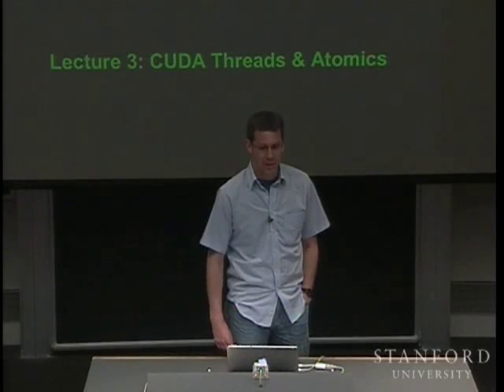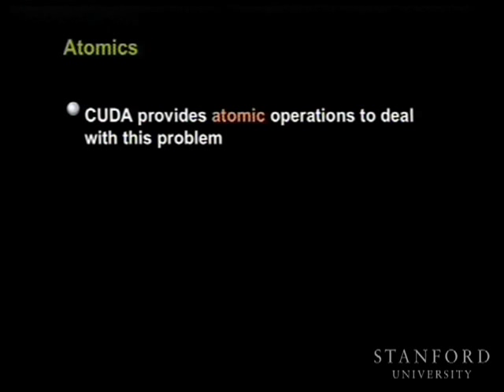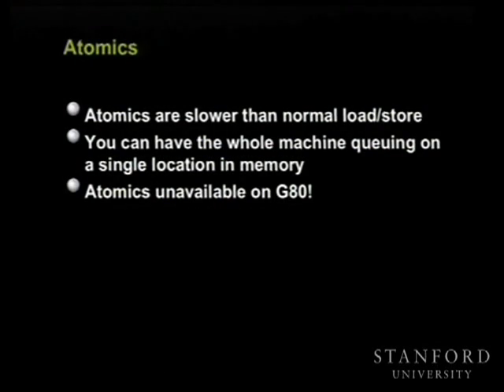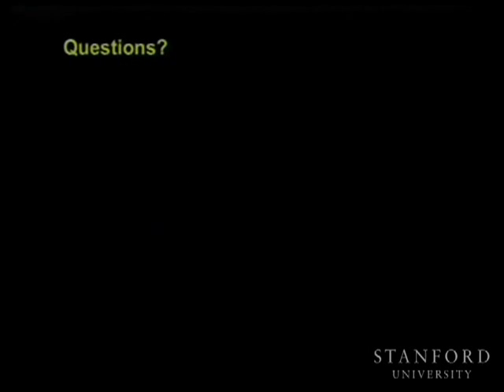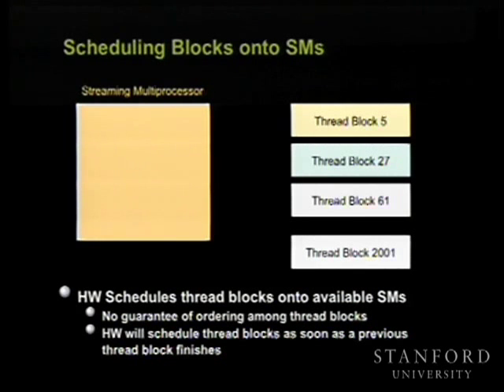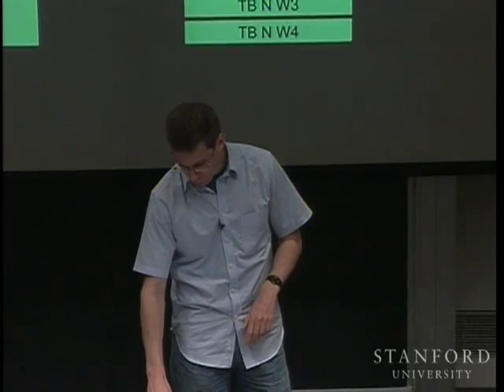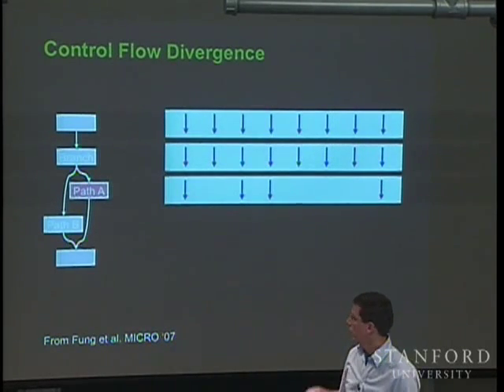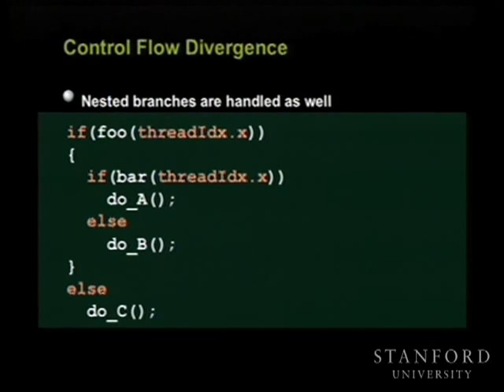3. CUDA Threads & Atomics